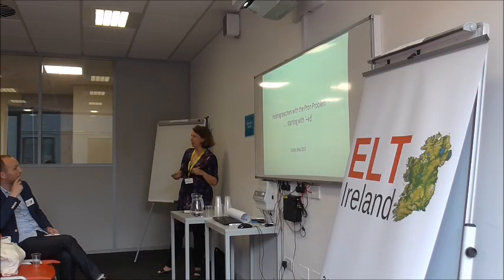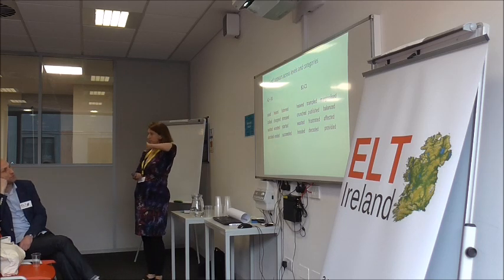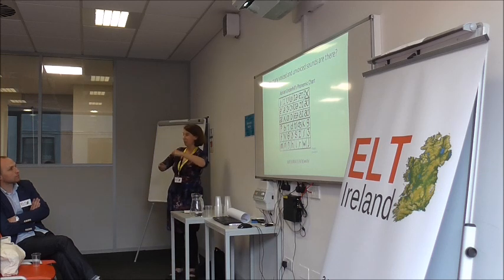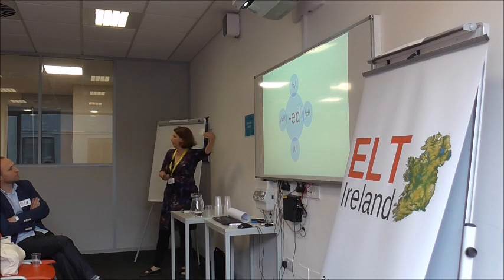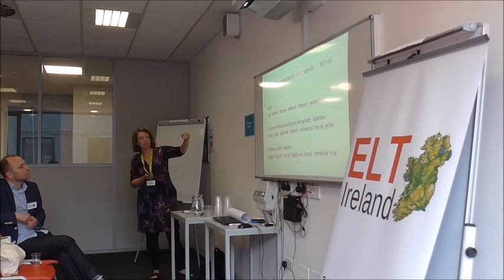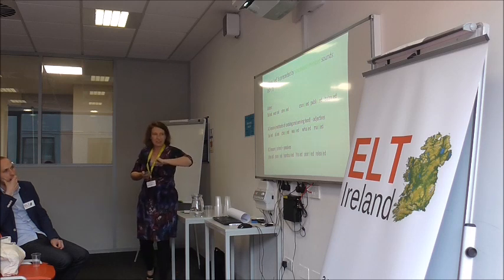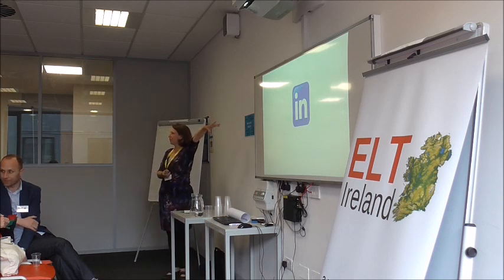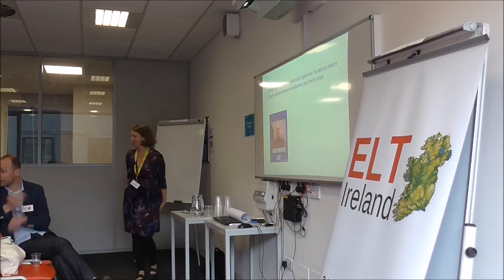Helping Novice Teachers Handle the Pron Problem Starting with ED by Mary Shepherd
Description: Not confident about teaching pronunciation? Learning about voicing differences in English is an essential starting point. Pronunciation is the most neglected area of English language teaching, yet it remains one of the most important tools we can give our students. This talk is for those who would like to know more about some of the more common pronunciation errors that appear in grammatical forms, some of the more challenging sounds for those studying in Ireland and practical advice on how to incorporate this knowledge into the classroom at every level.

Bio: Mary Shepherd was first thrown into teacher training early in her career when she was asked to use her Linguistics background to teach Phonology on pre-service courses. Teaching and examining today, it is clear that the mission to make pronunciation more accessible to teachers and learners is just as relevant as ever.
Online at: @teacher27